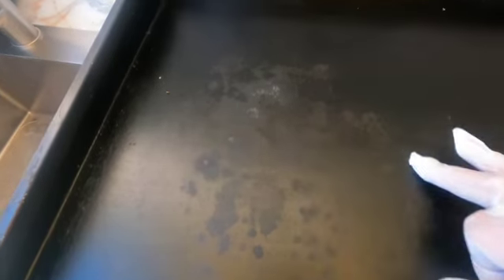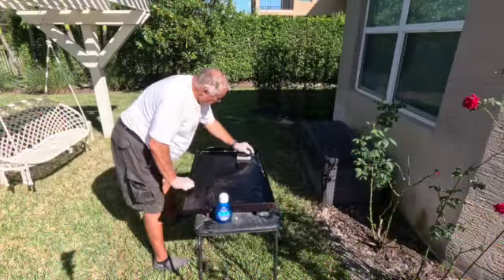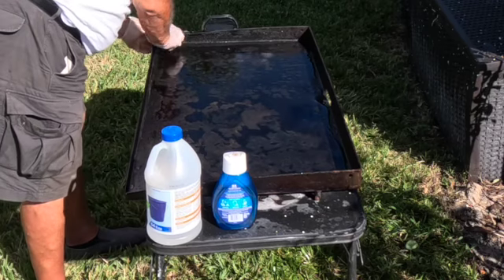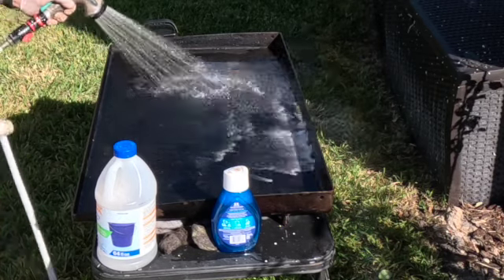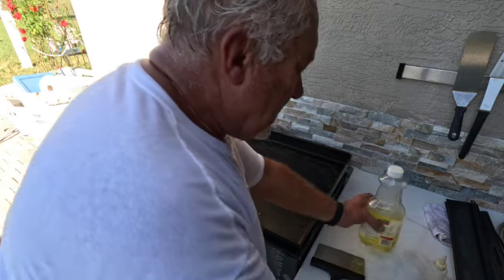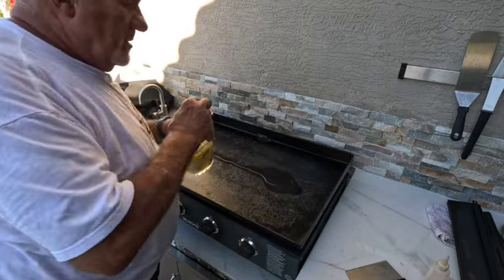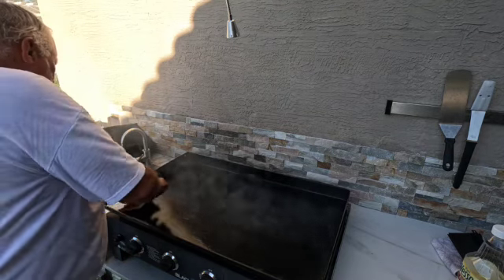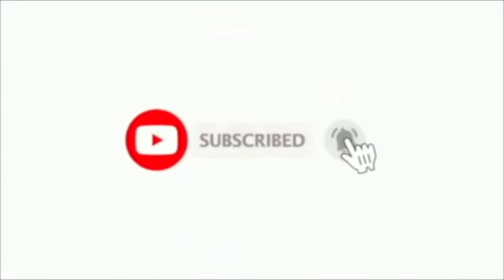How to ReSeason a Blackstone Grill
You need to reseason your Blackstone grill periodically.  Depending on your use you can do it every 3-6 months.  It is easy but very important for a good cooking surface.  It takes about 2 hours but is well worth the time and effort.

Richard and Virginia are inviting you on our Motor Coach (YOLO)(You Only Live Once)  across the USA.
Over the past 3 years we have been to 32 States on our 40 Foot Motor Coach  We promise to be entertaining and funny (and not so funny sometimes). We are sure there will be some surprises and missteps!

From Florida - Nashville- Branson - The Black Hills of SD - Yellowstone - Jackson Hole - the Grand Tetons - Moab NP - Zion NP - Capitol Reef NP - Bryce Canyon - Albuquerque - Austin - San Antonio - Biloxi - Destin - New Orleans - other surprises.  YOLO

**We are a participant in the Amazon Services LLC Associates Program, an affiliate advertising program designed to provide a means for us to earn fees by linking to Amazon.com and affiliated sites.🎼MUSIC:

YOLORVADVENTURE
YOLOADVENTURE
Virginia and Richard